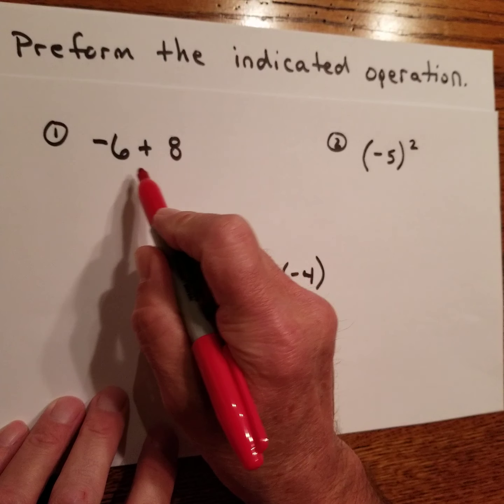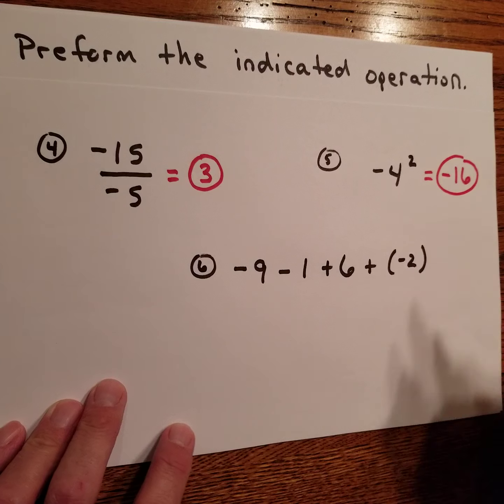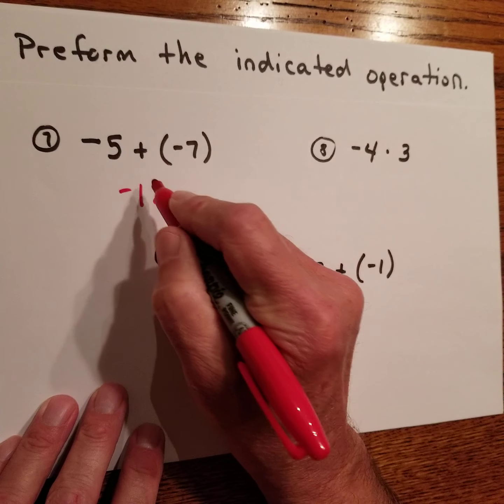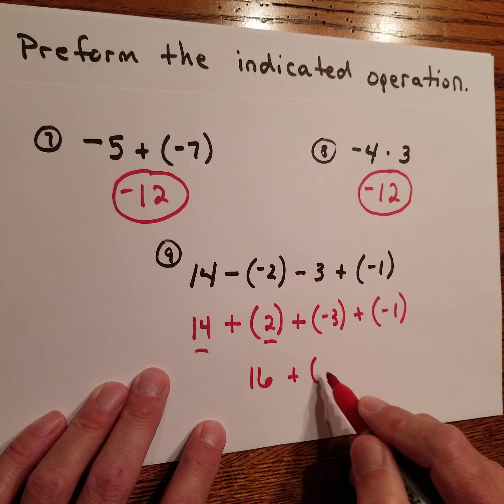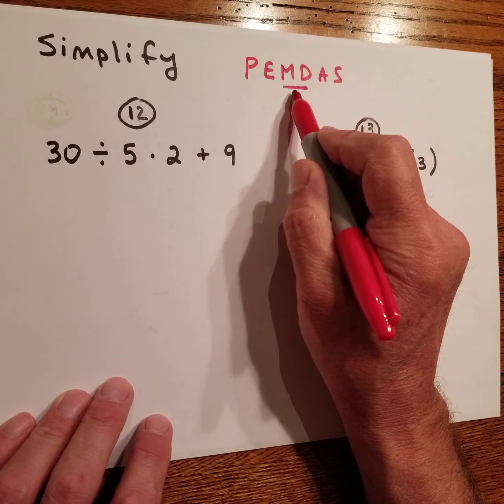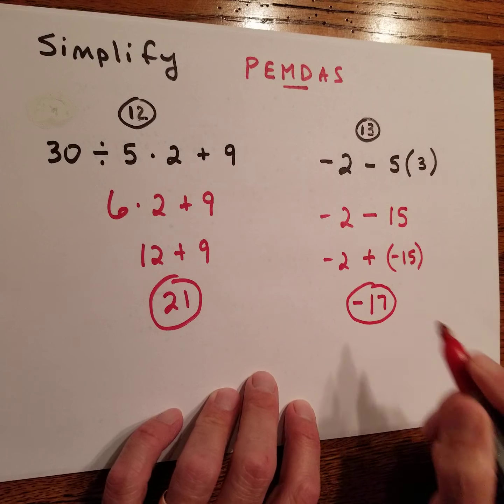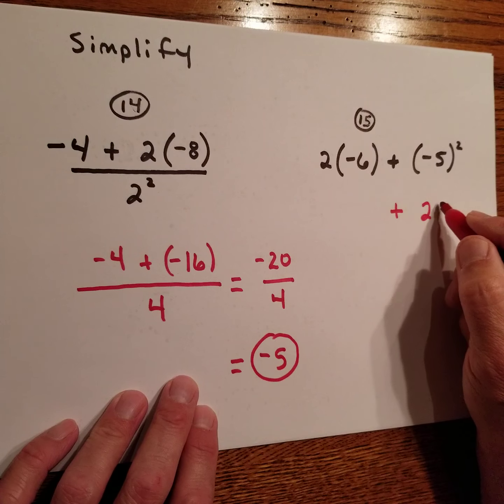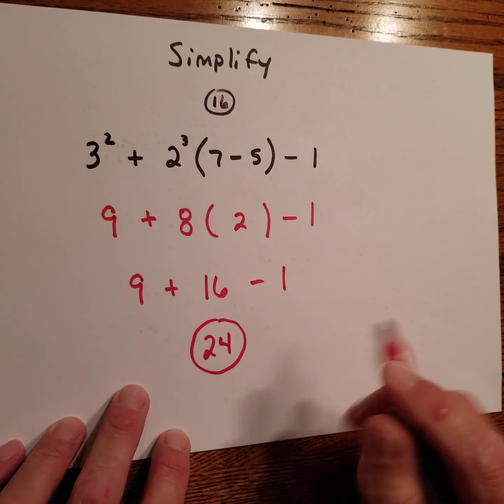Midterm Exam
Answer Key Part 1